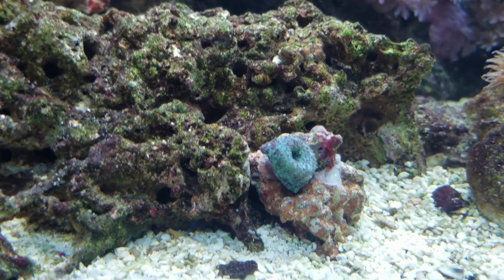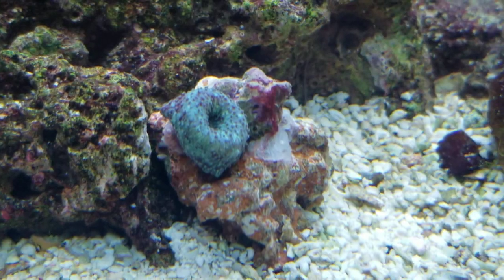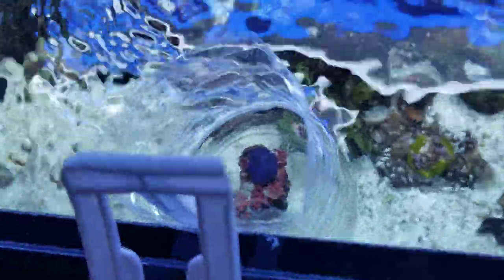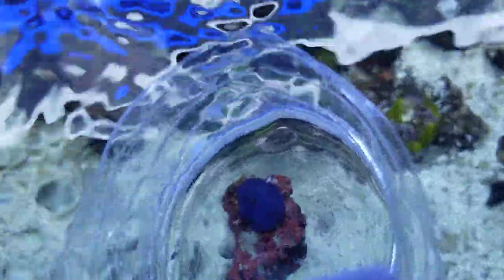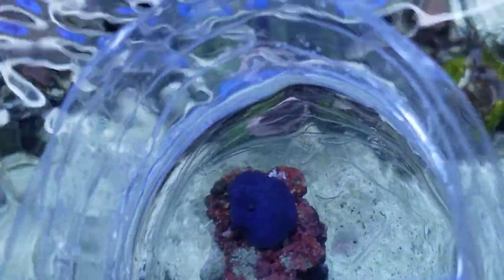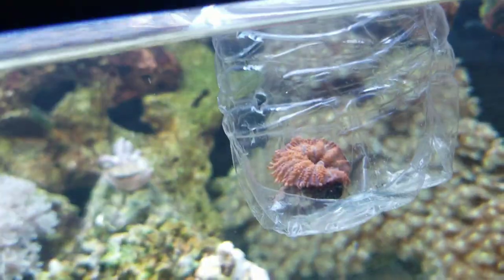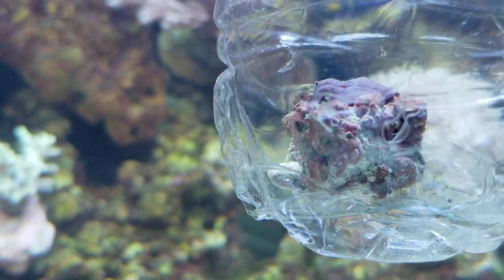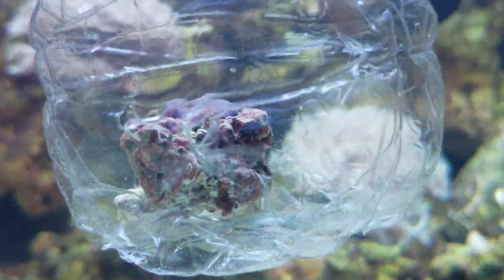Attaching Mushroom Coral into a Rock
DYI: My way of attaching single mushroom coral into a rock. I cut a Plastic Bottle into half and added some holes around it and hang it there for almost a week or so.